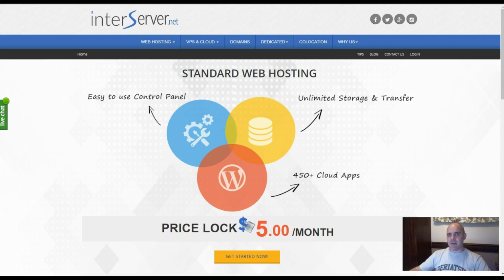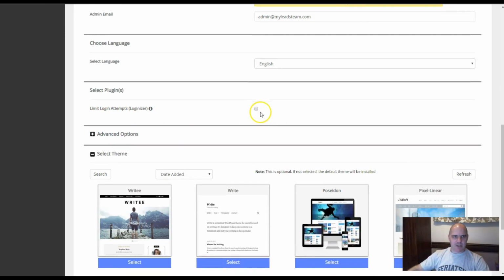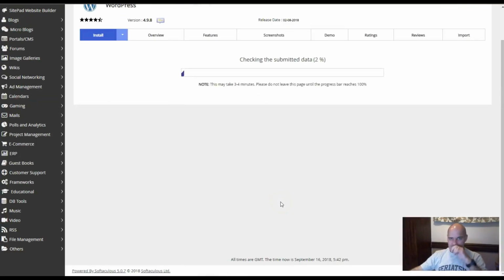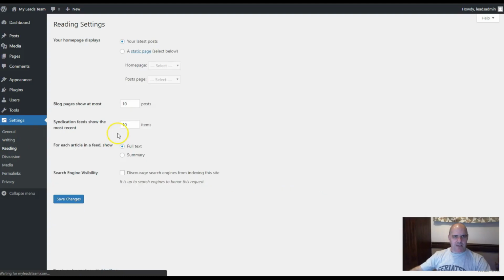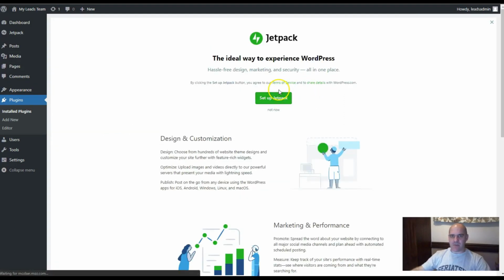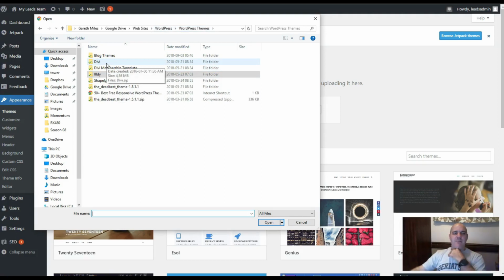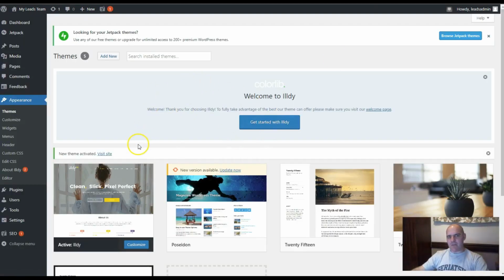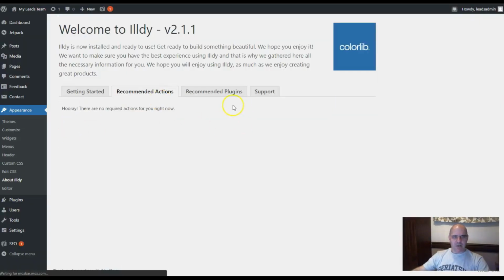WordPress Initial Setup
Watch how to do the initial setup of WordPress, including:
getting a domain and hosting
settings for WordPress install
Installing WordPress from a control panel
Basic settings in WordPress
Plugins and Themes

Future videos will include:
Setup of menu, logo and home page
Child Themes, what they are, why to use them and setting one up
Google Analytics in WordPress
Facebook Pixels in WordPress
SEO setup with Yoast SEO

Some of the sites I'm working on:
Agricultural & land aurvey